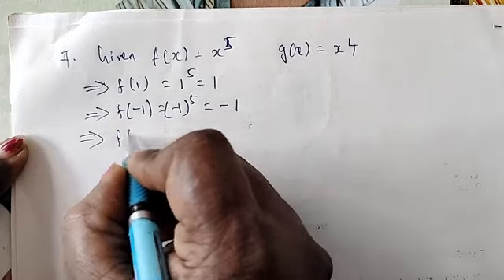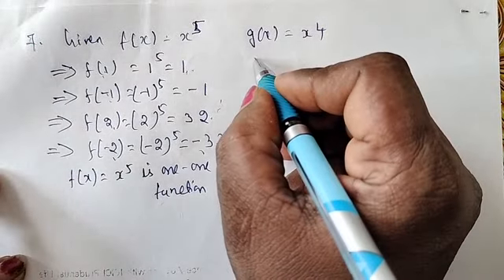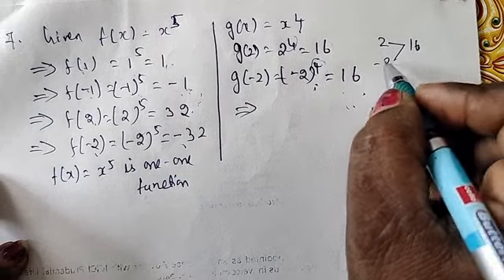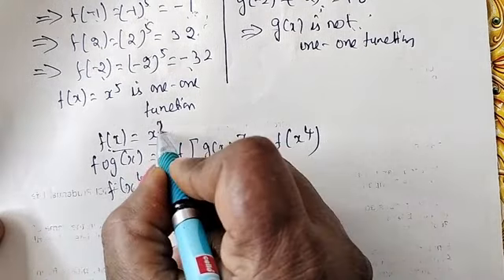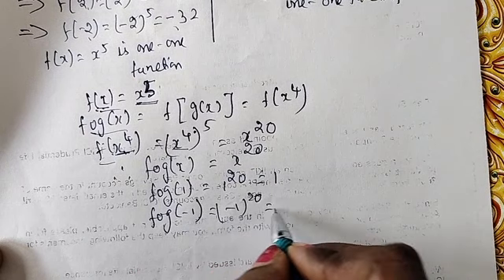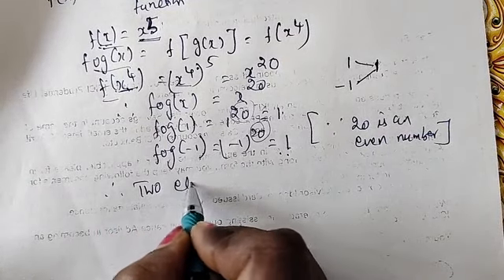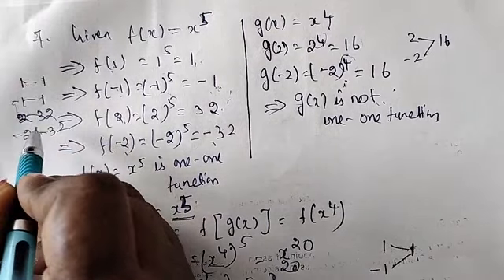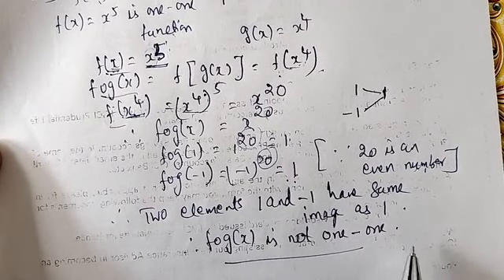TN-10th STD Maths- Samacheer Kalvi-Chapter 1- Relations and Functions-Exercise-1.5- Pg.no.31 -Q.no.7